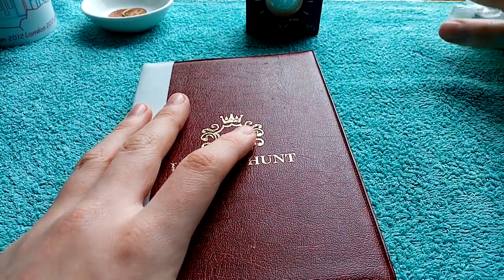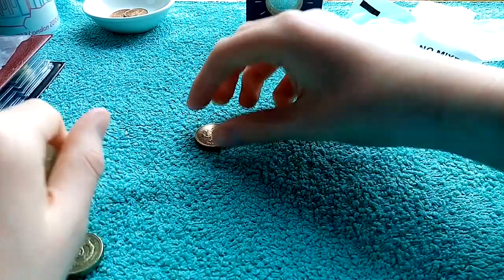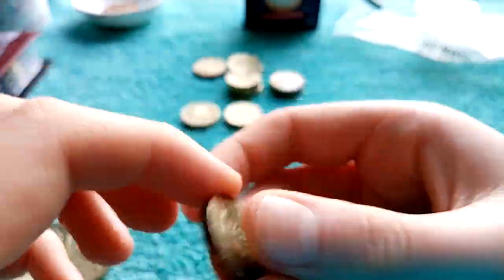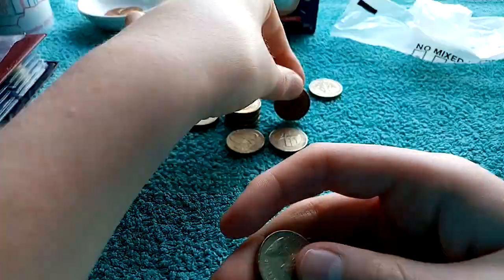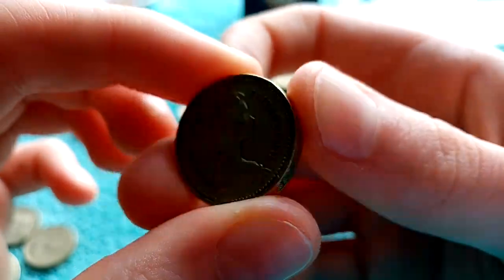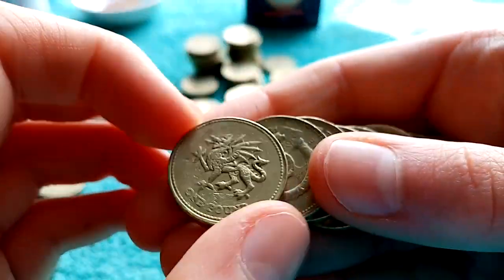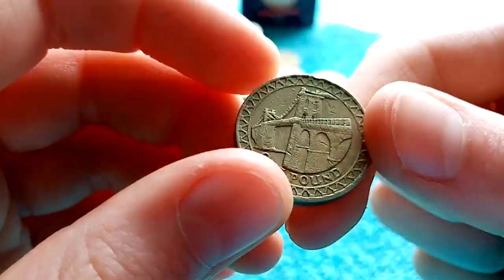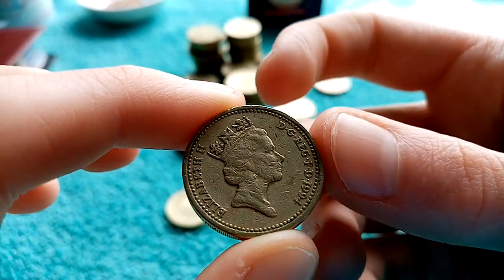A silver Round Pound that's odd? £60 Old Round £1 coin hunt #3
here is a link to my eBay

When I get to a 100 subs this is what I will do :

Monday - Editing days
Tuesday - 50p coin hunt - 4.00 pm
Wednesday - Editing days
Thursday - world coin hunts - 4.00pm
Friday - Editing days
Saturday - coin video of some kind - 4.00pm
Sunday - Day off